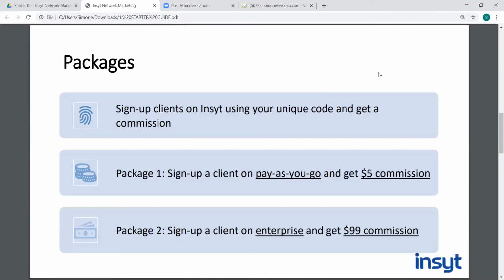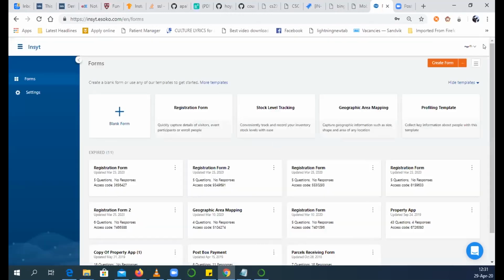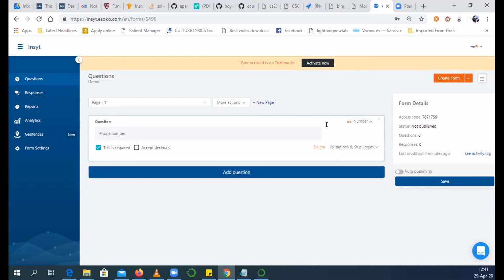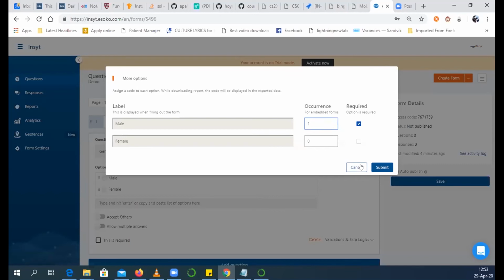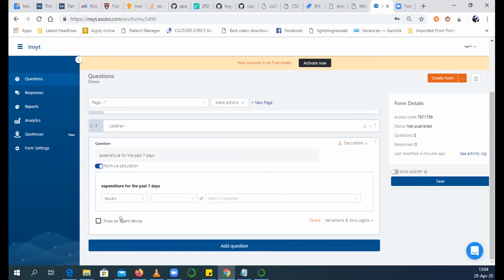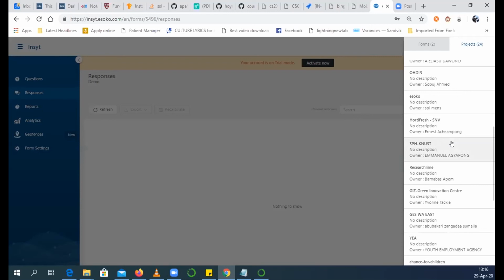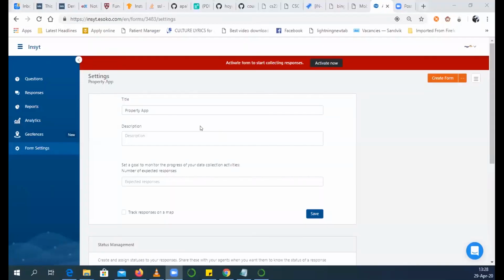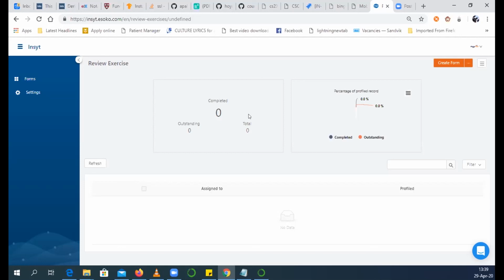Webinar_ Insyt Network Marketing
Webinar on Insyt Network Marketing and demo of the Insyt app. Mobile data collection and real-time analytics.